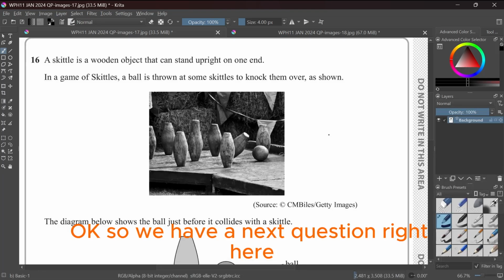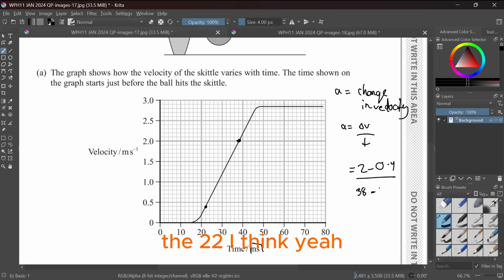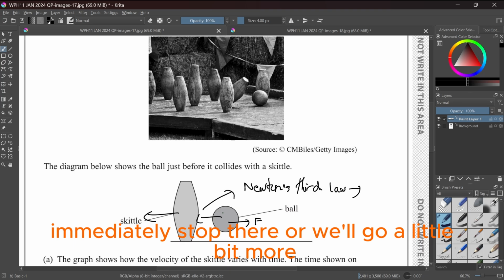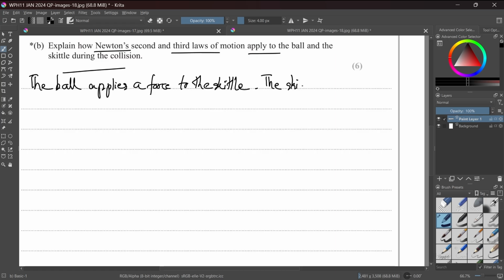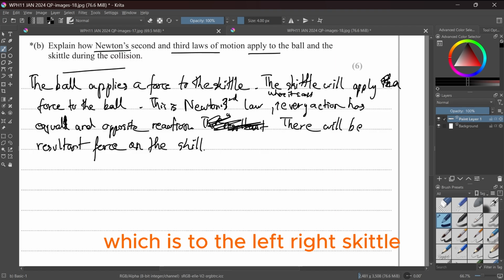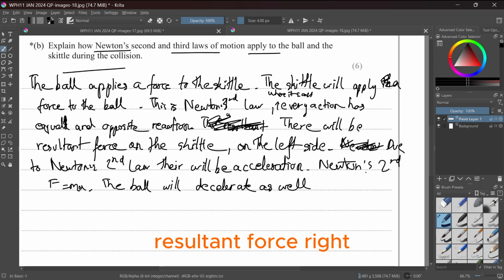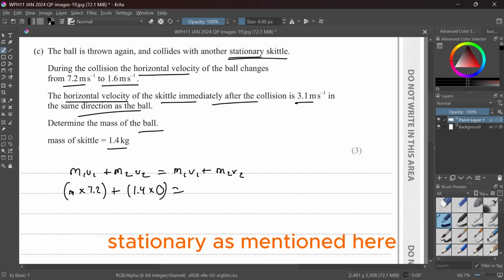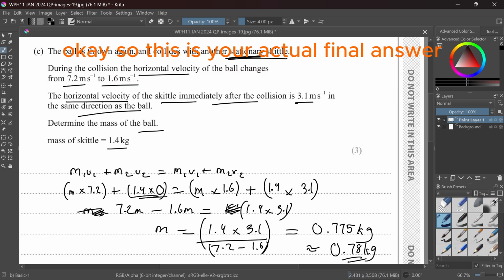WPH11/01 | January 2024 | Theoretical Question | Question 16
Timestamps:

00:00 Question 16a
01:58 Question 16b
07:30 Question 16c
09:38 Outro